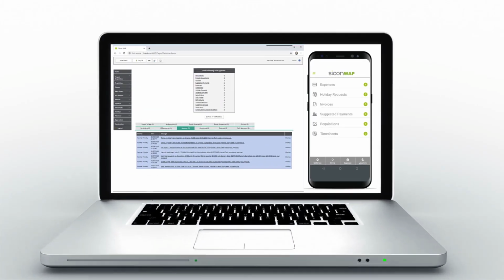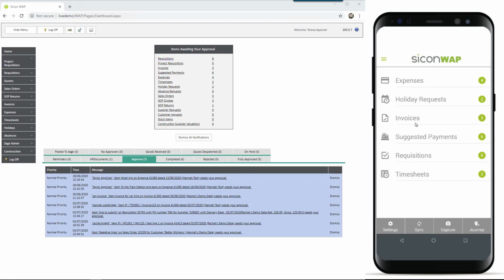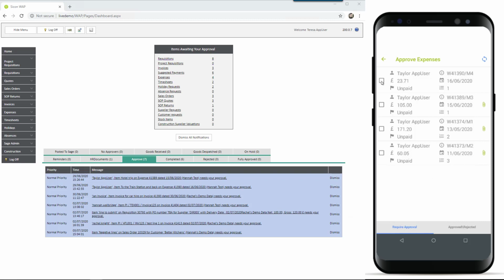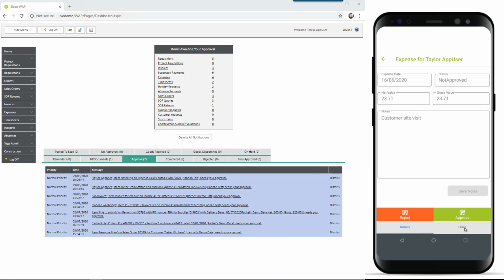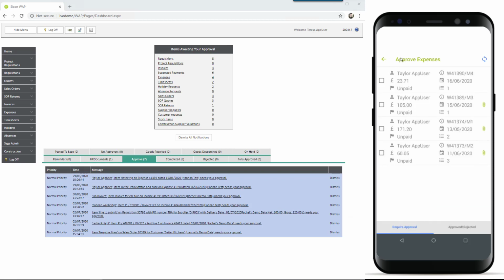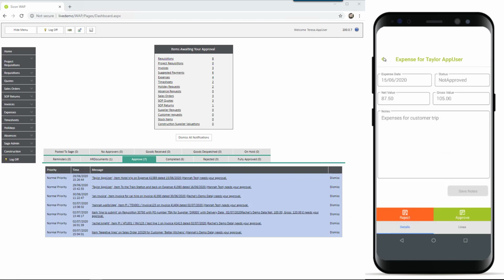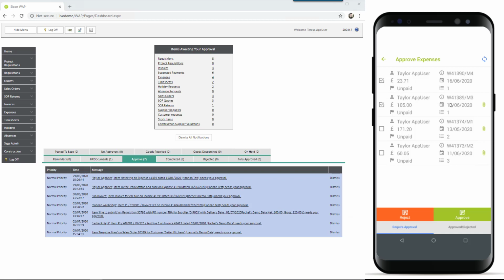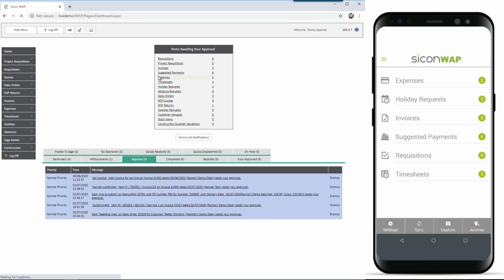How to Approve an Expense on Sicon WAP | App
A tutorial detailing how to approve an Expense on the Sicon WAP App v20.